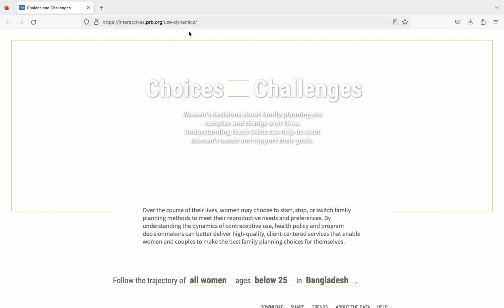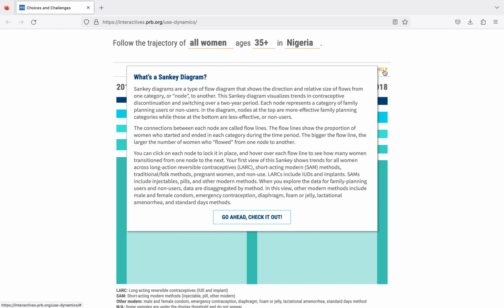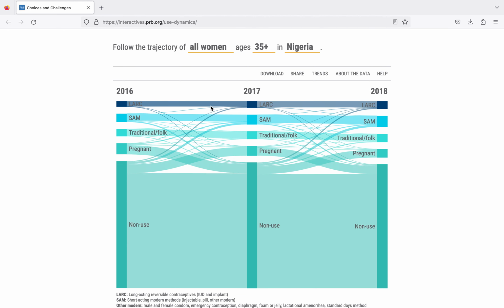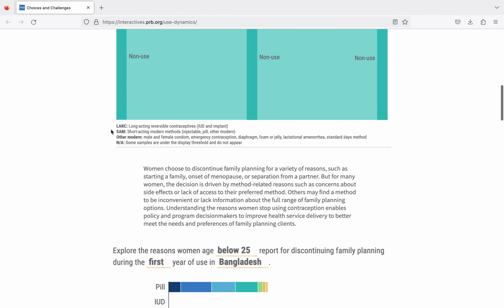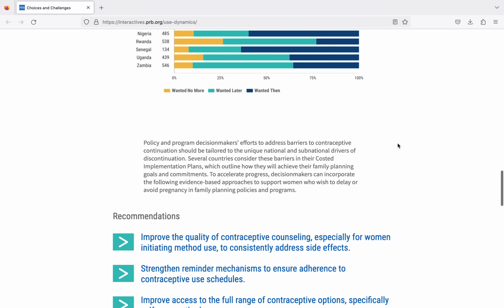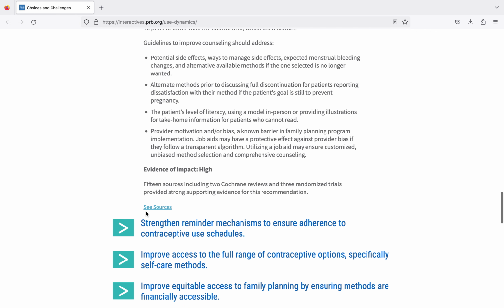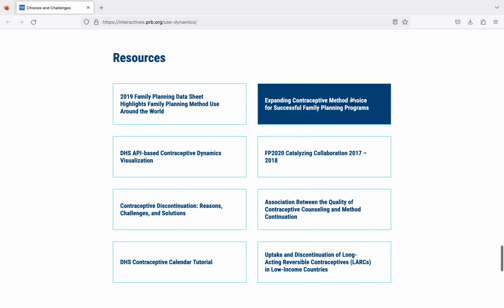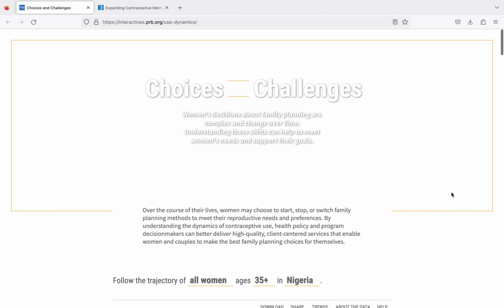Choices and Challenges - Nigeria